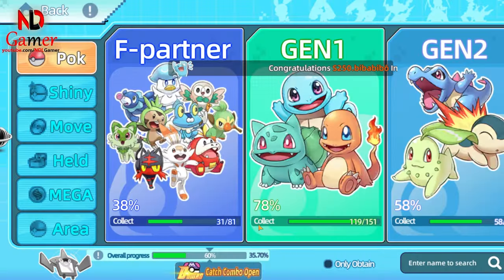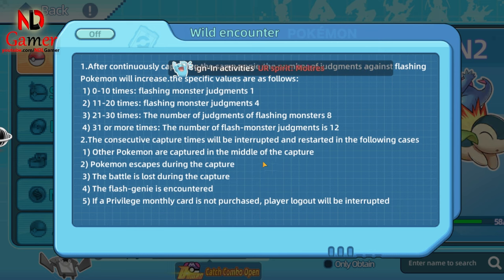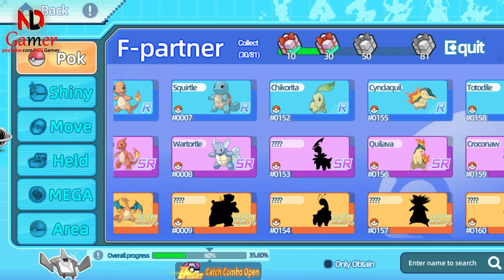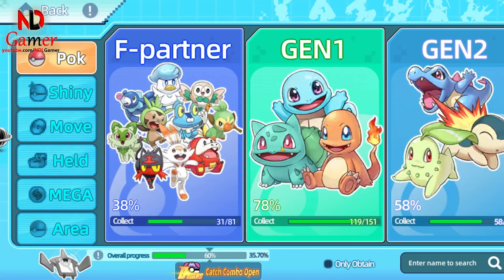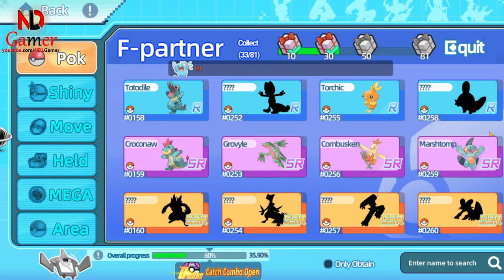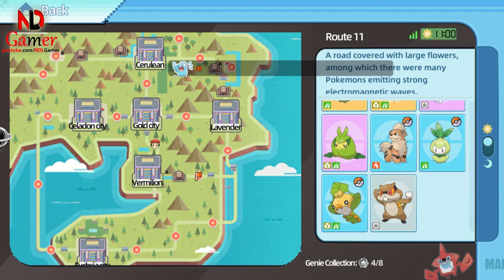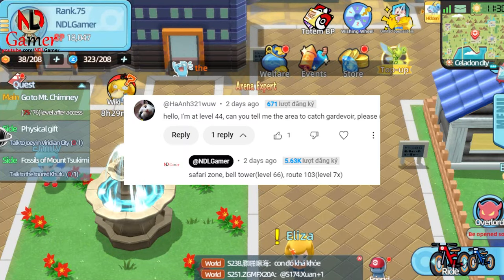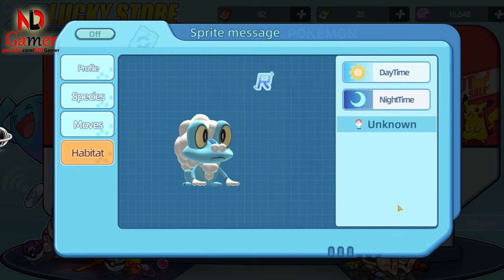Elf Explorer - How to quickly complete 60% of the Pokedex & answer some fan questions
Embark on an adventure in the mystical world of Elf Explorer! As an elf explorer, you’ll uncover hidden treasures, solve puzzles, and encounter magical creatures. To enhance your journey, redeem these gift codes:

Download the game from the Google Play Store.
Open the game and locate the “Gift Code” section.
Enter the code to claim your rewards. Happy exploring! 🌟"
Remember, these codes are subject to availability and may expire, so be sure to redeem them promptly!